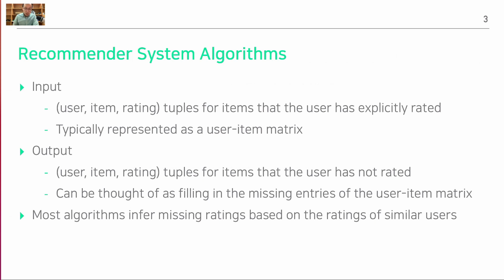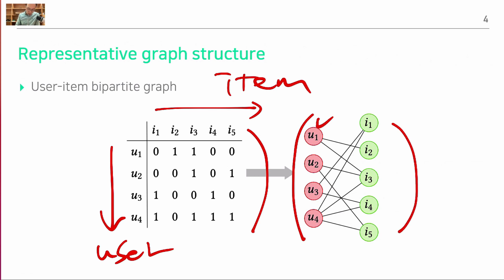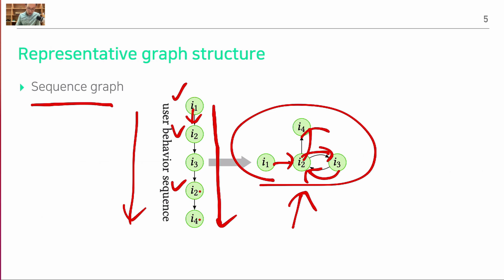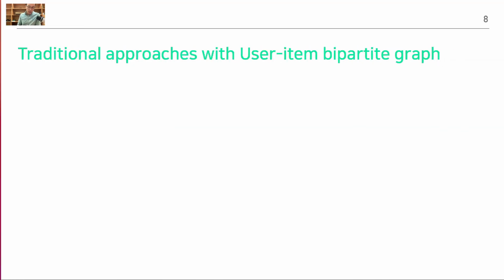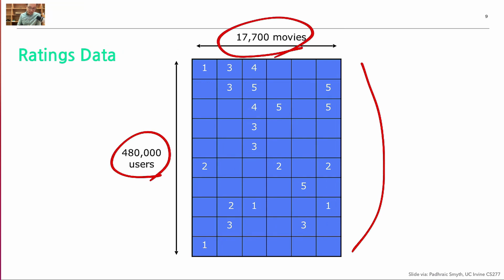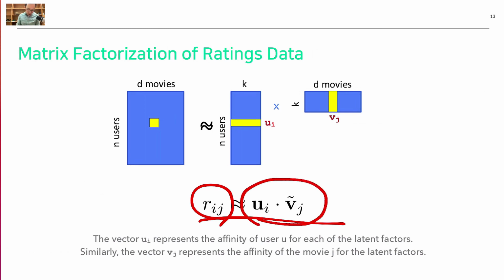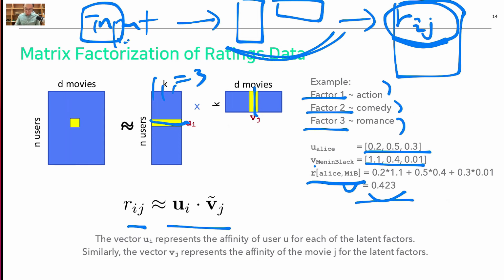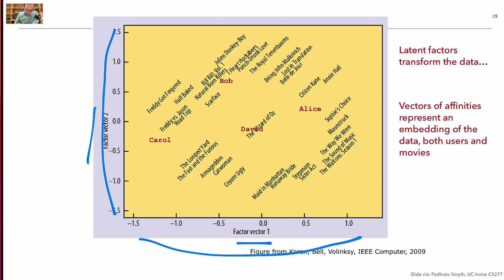[공개형 온라인 강의] Machine Learning with Graphs_SKKU_11_1 Recommender system